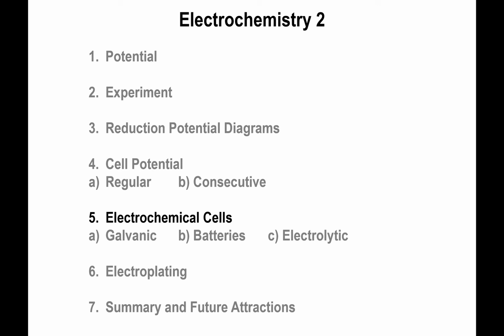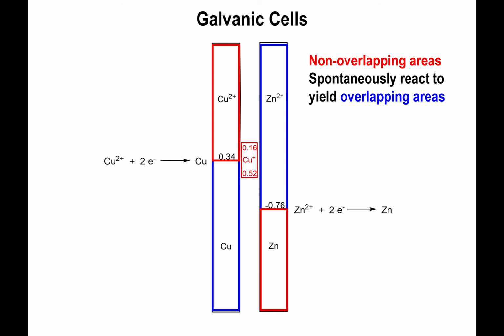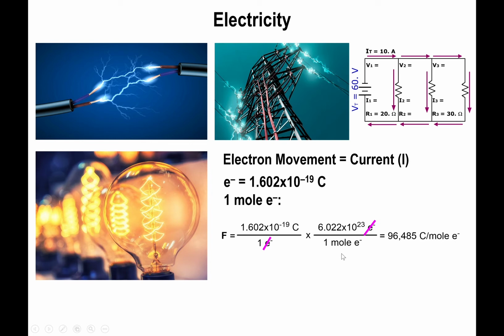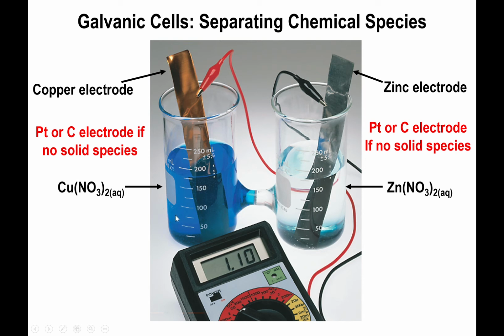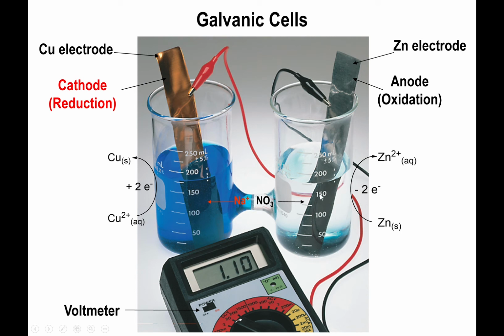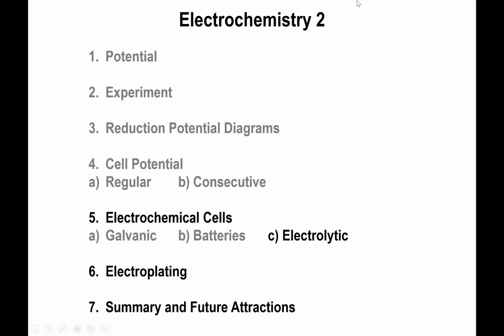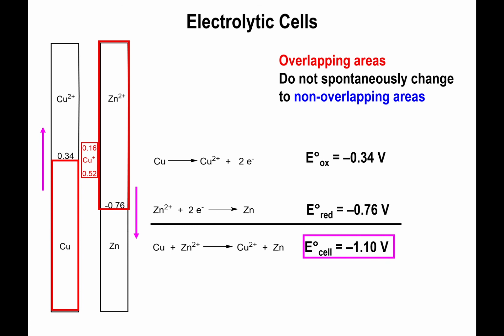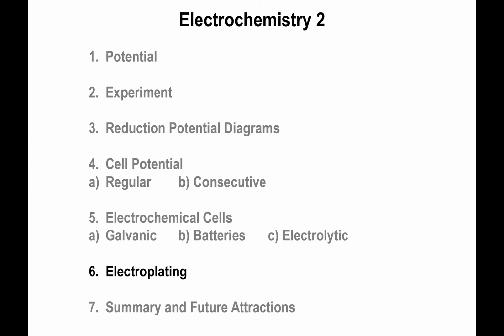Lec19 - Galvanic Cells, Batteries and Electrolytic Cells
In this video we define when a redox reaction is considered galvanic or electrolytic. In addition, we described batteries. We associate batteries with galvanic cells and mention how they get used to perform work on electrolytic cells.